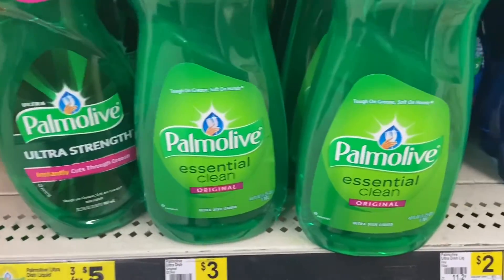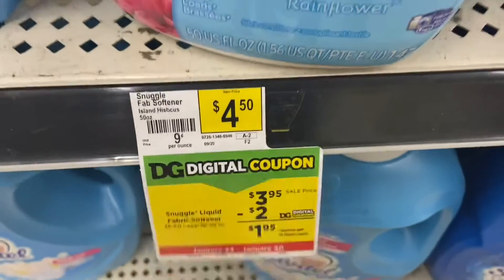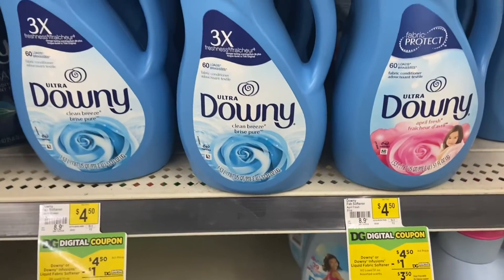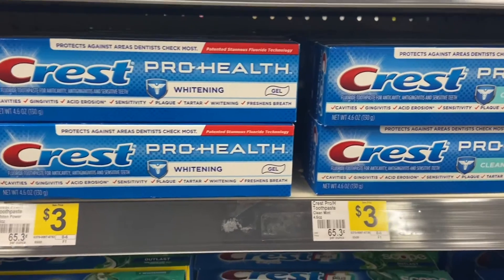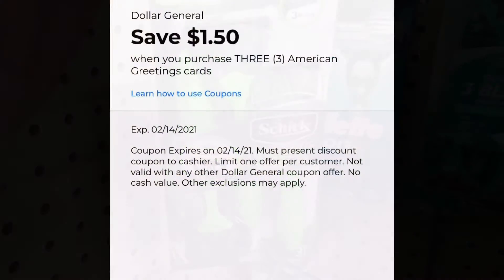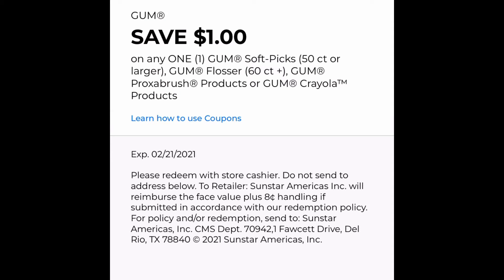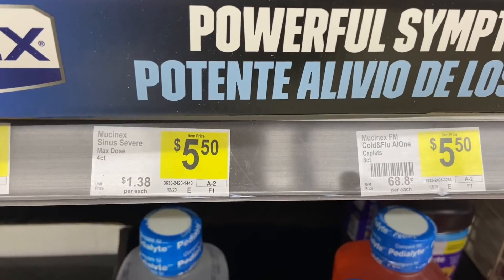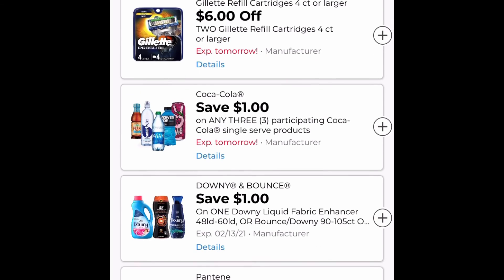DOLLAR GENERAL BEST DEALS 1/30/21 | In-Store Shop With Me! | Printable Breakdown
Hi there 👋. My name’s Olivia and I’m here to show you what extreme couponing really looks like on a weekly basis. Now let’s save some money! Happy couponing 😀

Ibotta code: gvixcwi
Fetch code: PRAMX